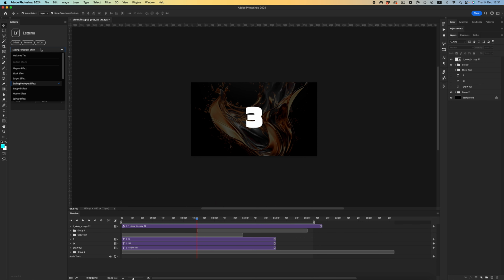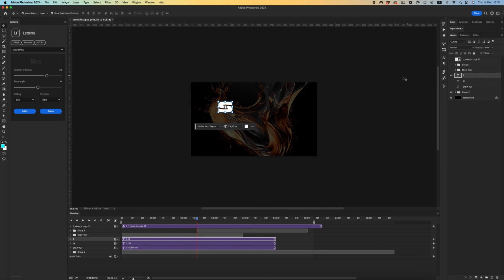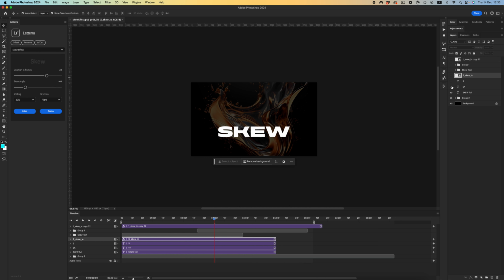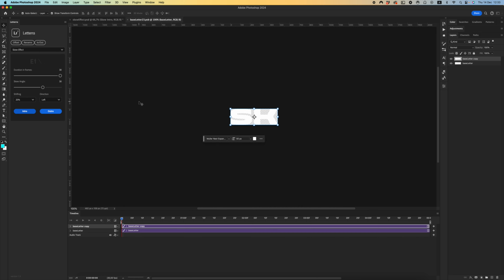New Update 1.3 Letterra Plugin: Animate Your Fonts & Letters in Photoshop + New Skew Effect!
🌟 Big news for all Photoshop enthusiasts! 🌟 We've rolled out an exciting update for the Letterra plugin, your go-to tool for incredible font and letter animations. The latest version not only enhances the existing features but also introduces a new Skew Effect! Now, you can add a whole new dimension to your text designs with just a few clicks.

Thank you for joining us on this creative journey!